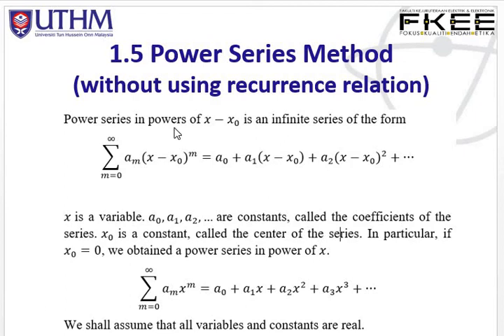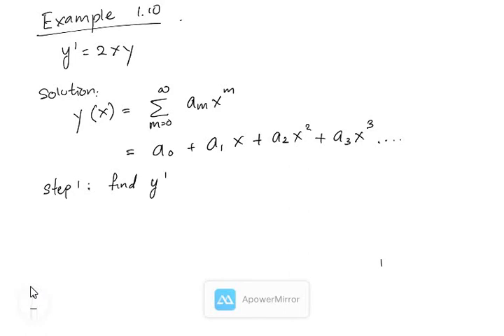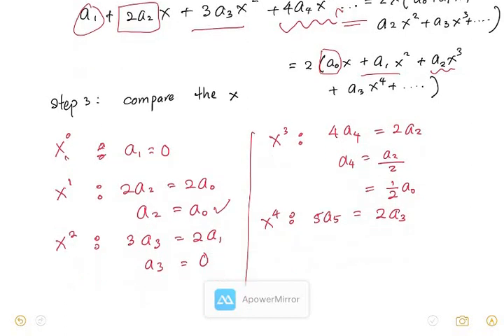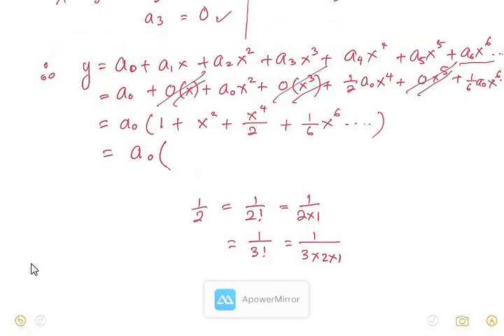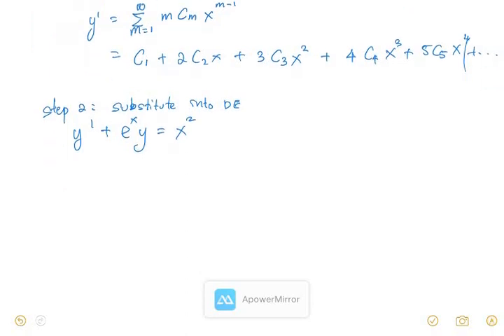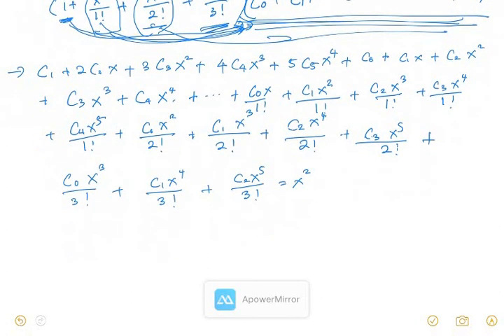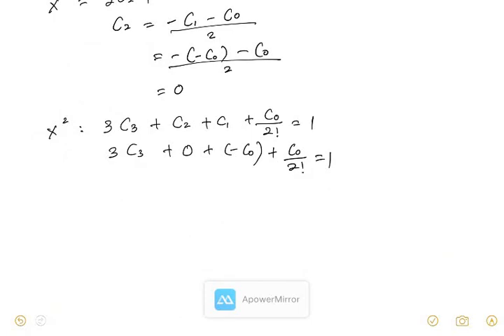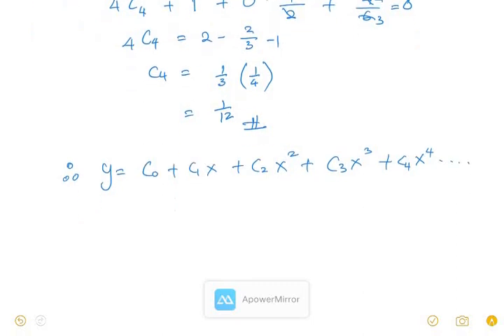ODE C1P5 Power series method